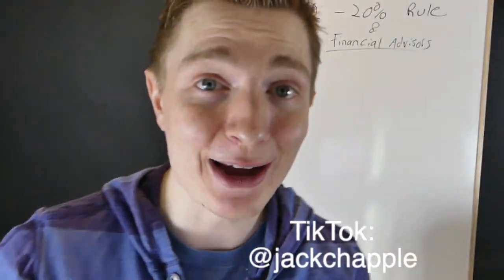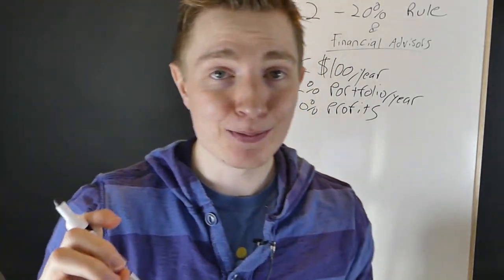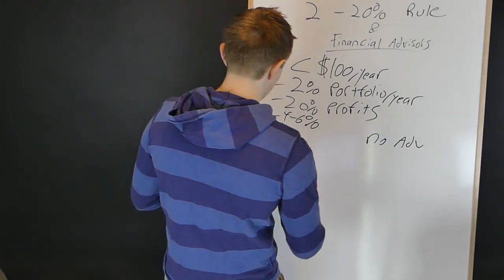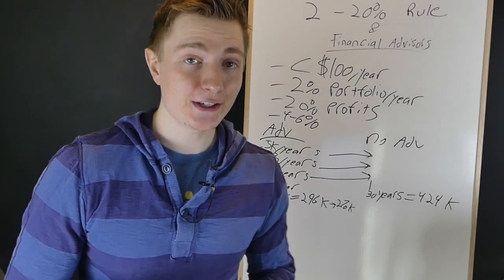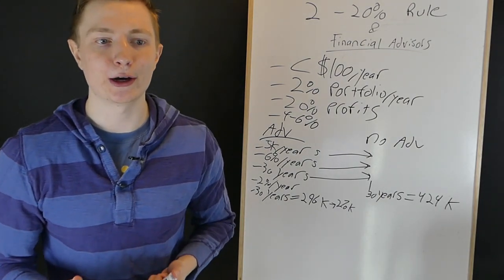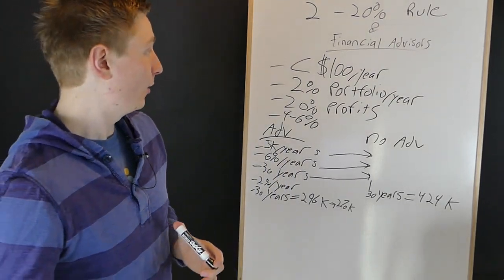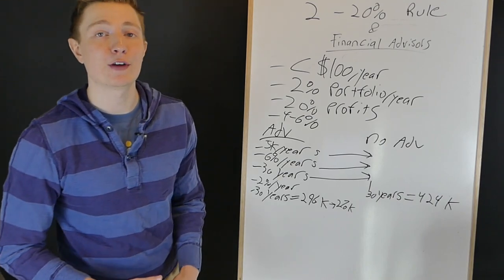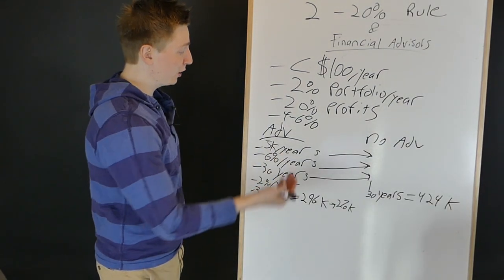The Financial Advisor Scam EXPOSED: How They Take 100k+ Away From You!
Hey everyone In this video I talk about financial advisors and expose the truth about how they really make money and how it affects your investment portfolio.

I give you guys a breakdown of the 2% and 20% rules that financial advisors use to manage your money. They essentially invest generically in the stock market, get a 6% return, and keep 2% OF THE ENTIRE PORTFOLIO to themselves.

This means two things. One is that they will significantly lower your portfolio's worth over time. A 2% fee can cost you hundreds of thousands of dollars over 30 years.

The second thing is that the advisors might be sales oriented. Because they care more about assets under management than actual return on investment.

Podcast: